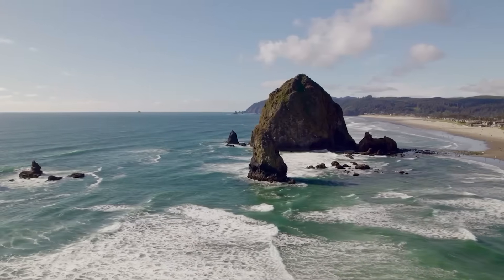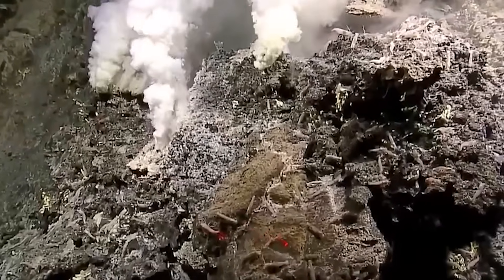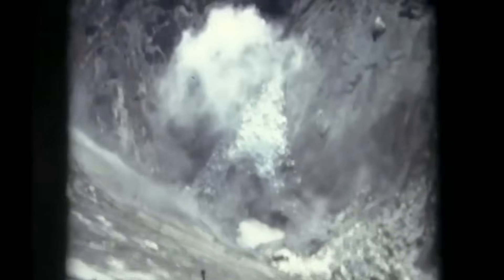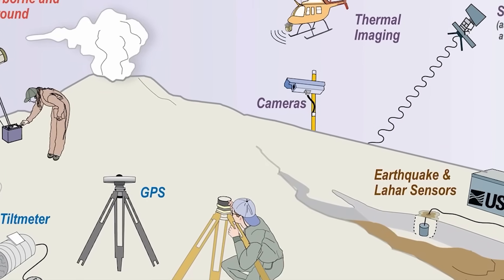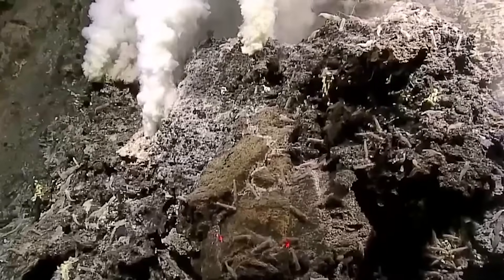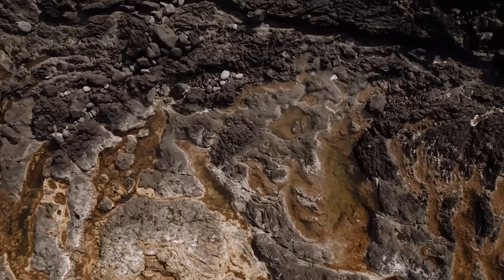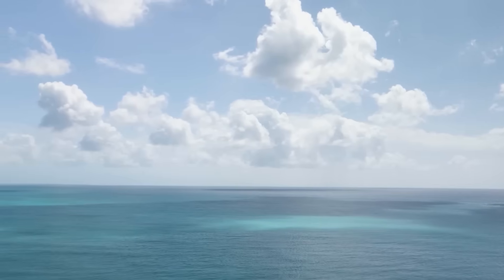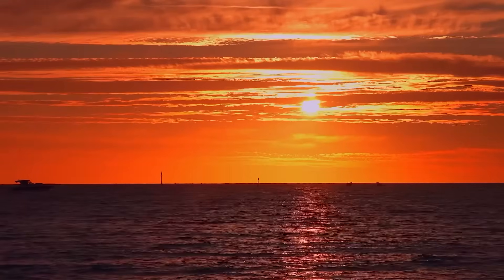JUST IN: Oregon's Volcano is RUMBLING with Thousands of Quakes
Beneath nearly a mile of Pacific water, Axial Seamount—the most active submarine volcano in the Pacific Northwest—is rumbling again. Located about 300 miles off the Oregon coast, this undersea giant sits along the Juan de Fuca Ridge, where new magma is forcing the seafloor to rise and crack. In recent months, seismic networks have recorded hundreds of micro-earthquakes per day and nearly a foot of volcanic inflation, signals scientists recognize from past eruptions in 2011 and 2015.

This compilation brings together the full story: the 2015 eruption that reshaped the seafloor, the 2024–2026 data showing magma on the move again, and how real-time sensors in the Regional Cabled Array are turning Axial into the world’s first “wired volcano.” From hydrothermal vents and pillow lava to the link between Axial and the Cascade Range, every section reveals how the Pacific Northwest’s hidden volcanoes teach us to read Earth’s quiet warnings.

While the risk to coastal towns remains low, Axial is a living laboratory rewriting how we understand underwater eruptions, tectonic pressure, and volcanic forecasting. Watch as scientists track the planet’s heartbeat in real time—and uncover what these signals mean for Oregon, Washington, and the Ring of Fire as a whole.